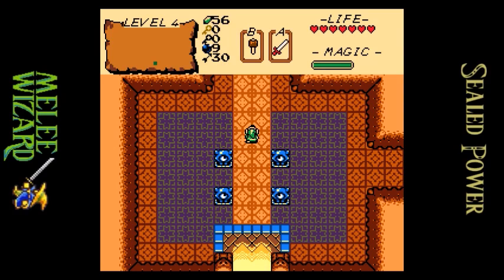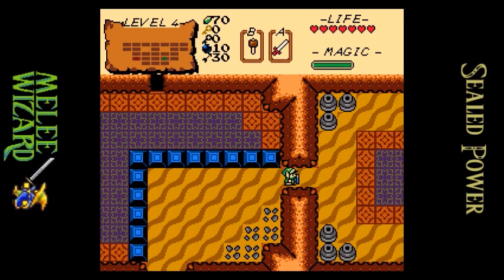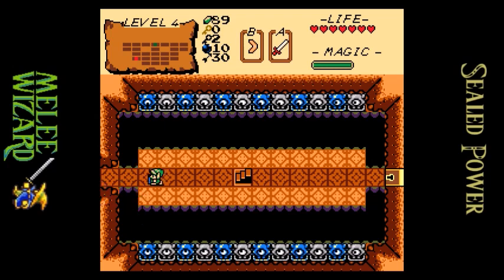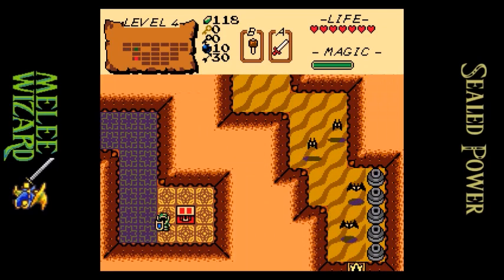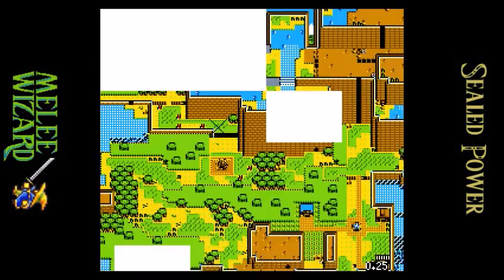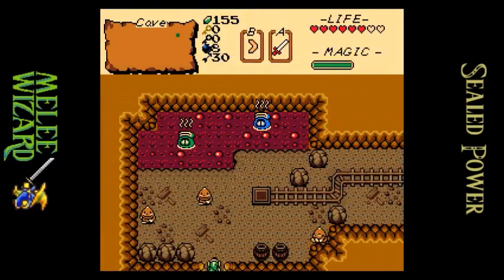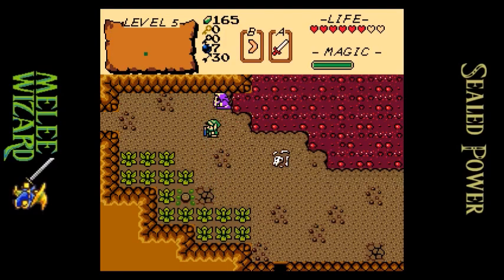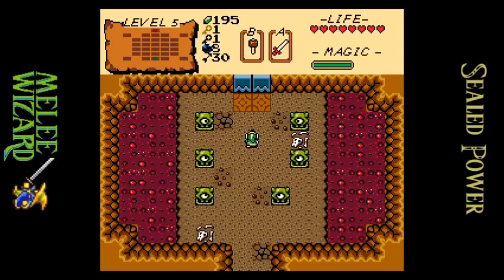Let's Play Zelda Classic - Sealed Power: Part 3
My memory does weird things.  This should come as a surprise to nobody.